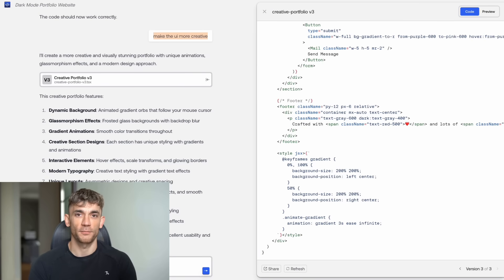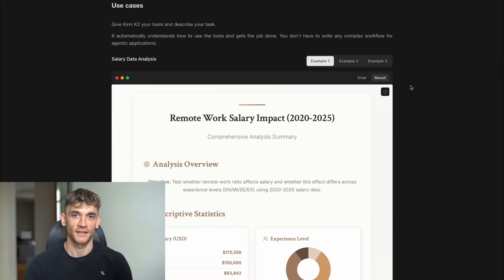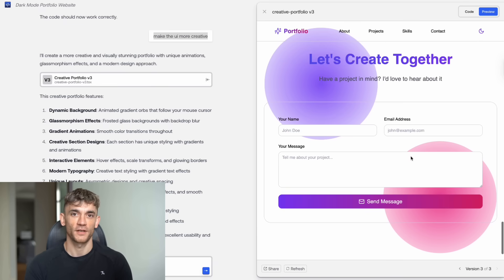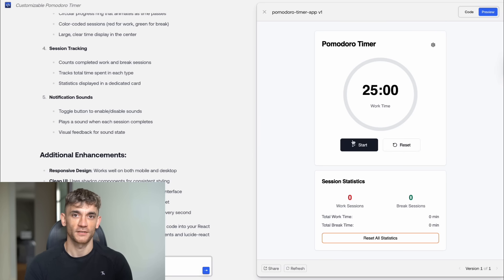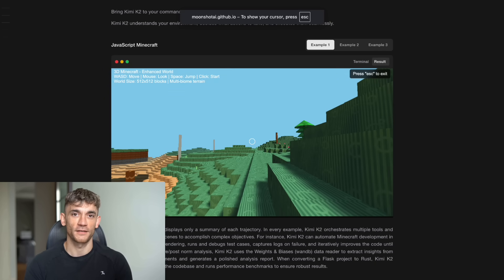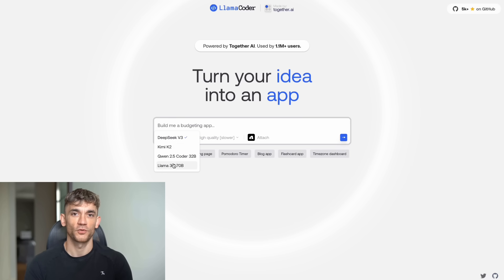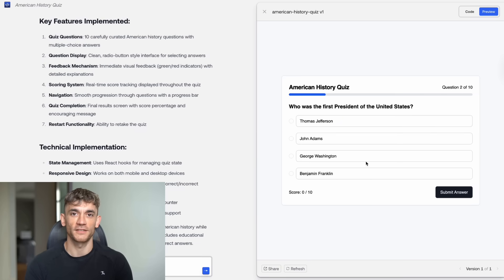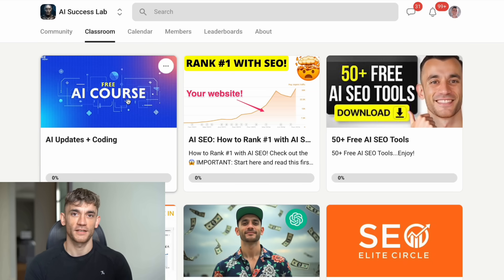Kimi K2 AI Coder is INSANE (FREE!)